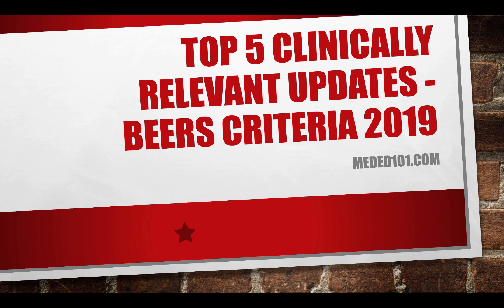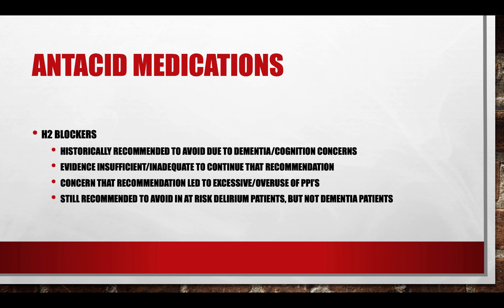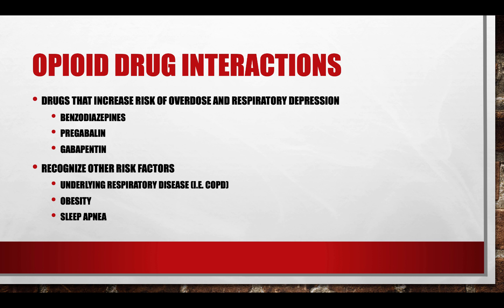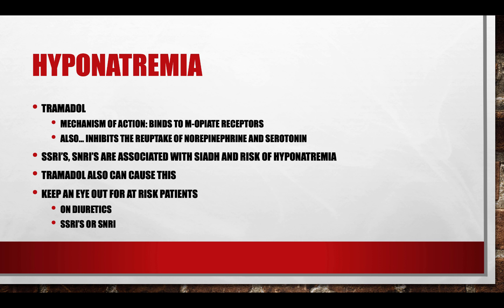Top 5 2019 Beers Criteria Updates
Table of Contents:

00:32 - Antacid Medications
02:16 - Opioid Drug Interactions
02:54 - Antibiotics
03:19 - Hyponatremia
04:05 - Diabetes
05:18 -